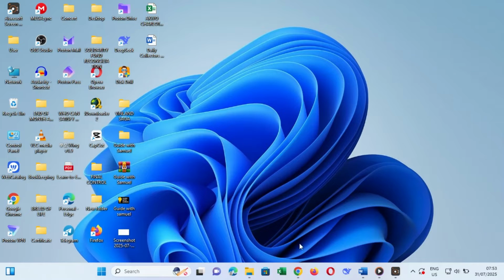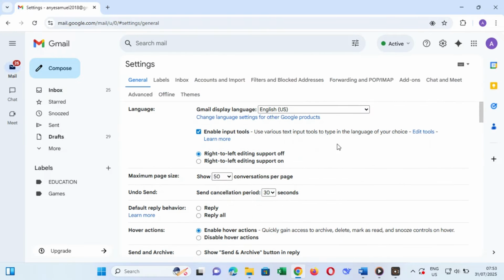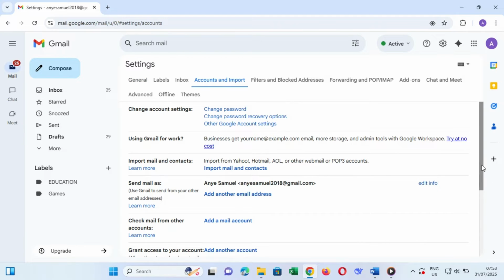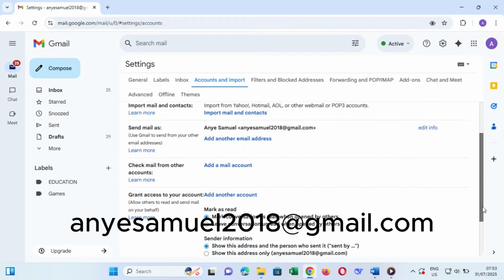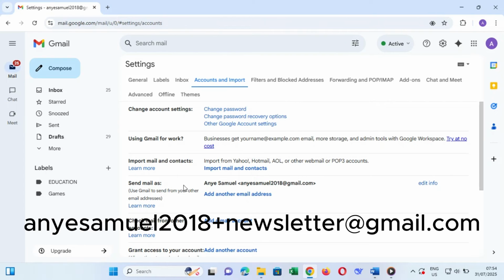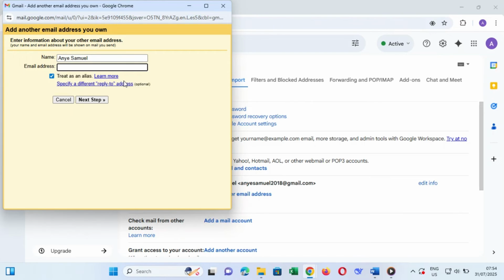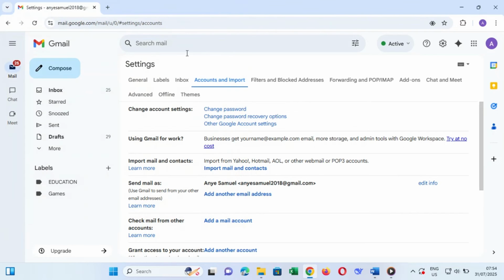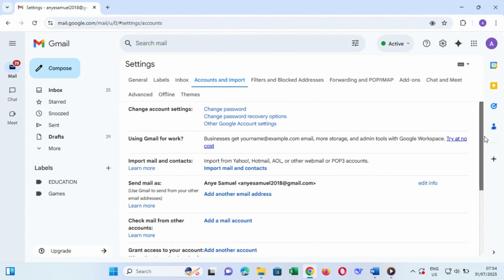Use One Gmail Account for Multiple Email Addresses Now – Easy Guide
Did you know you can create multiple email addresses using just one Gmail account? Whether you want to filter work and personal messages or sign up for services without exposing your main inbox, this guide will show you how!

📌 In this tutorial, you’ll learn:

How Gmail aliases work using the plus (+) method

How the dot (.) trick lets you create variations of your Gmail

Best ways to filter and label emails from different aliases

Smart tips for email organization and privacy

💡 Perfect for productivity, testing, or better inbox control.